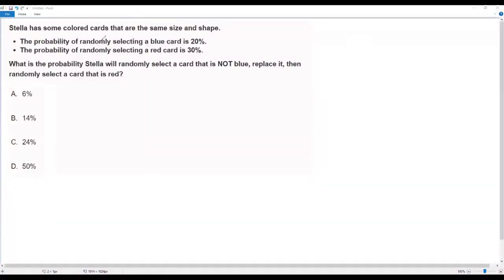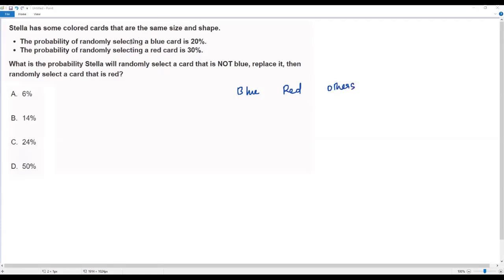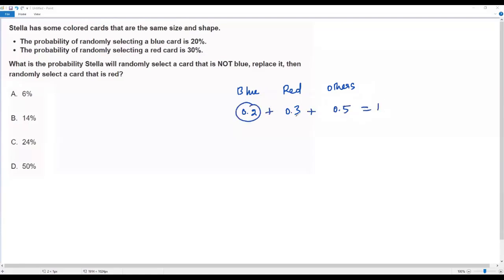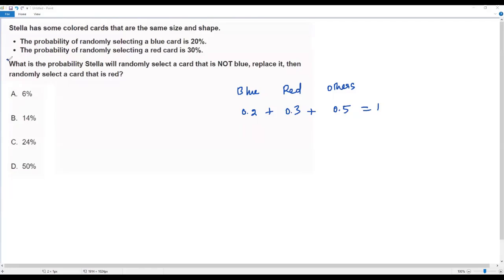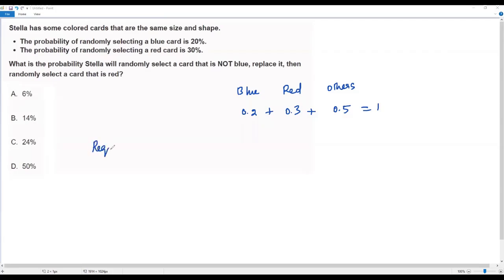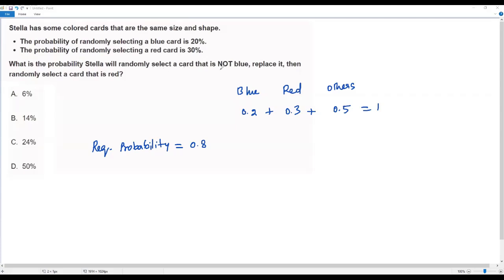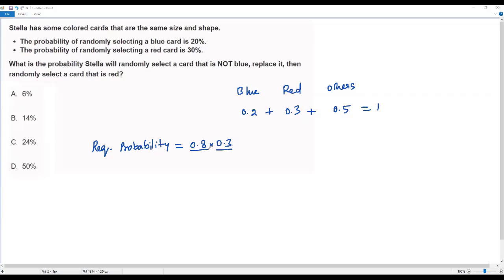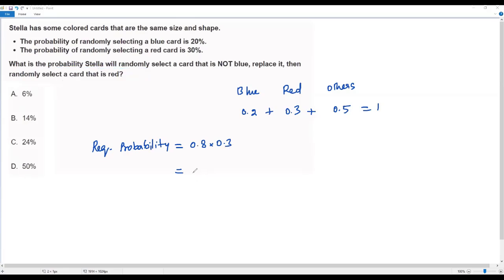SAT Math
Stella has some colored cards that are the same size and shape.

⋅ The probability of randomly selecting a blue card is 20%.
⋅ The probability of randomly selecting a red card is 30%.

What is the probability Stella will randomly select a card that is NOT blue, replave it, then randomly select a card that is red?

A)  6%
B)  14%
C)  24%
D)  50%